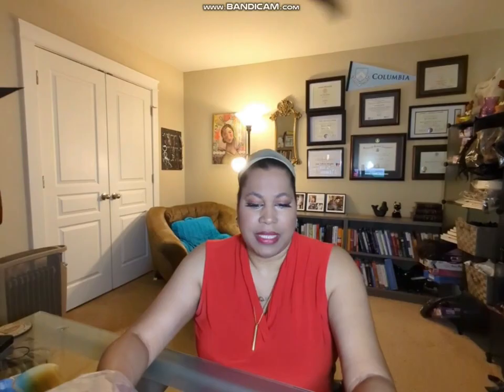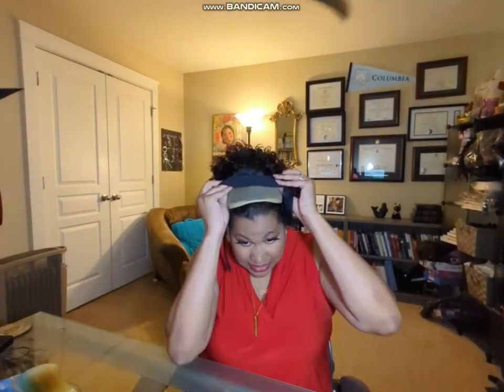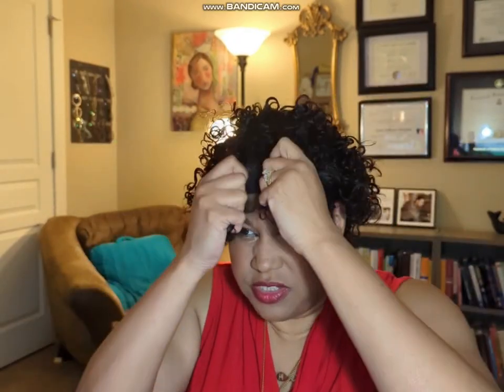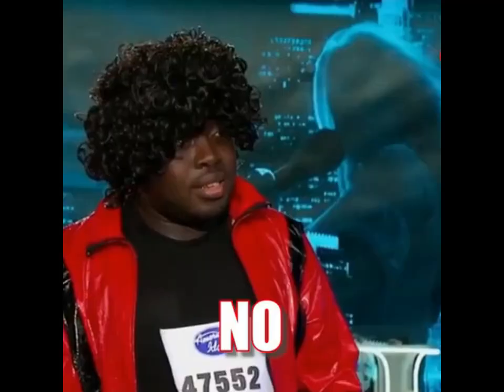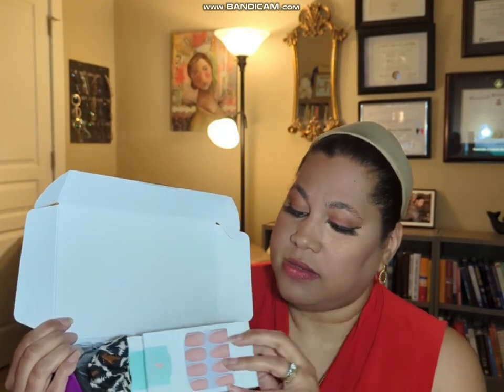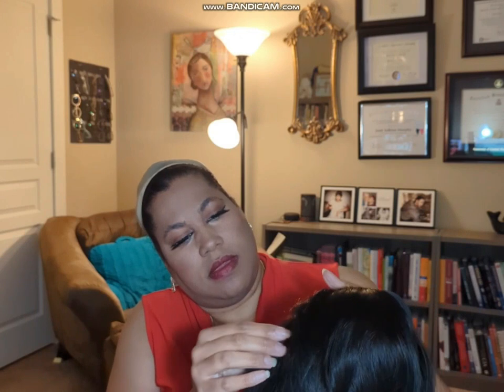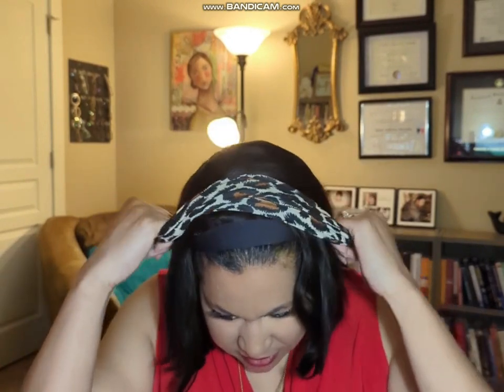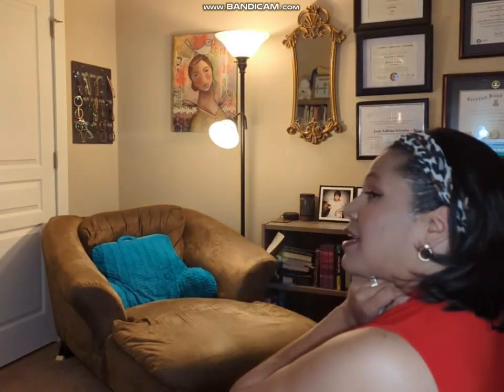Jami Tries 2 Short Headband Wigs from Amazon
I'll be trying on and reviewing two summer-friendly headband wigs from Amazon.